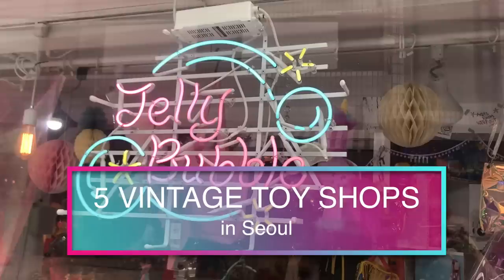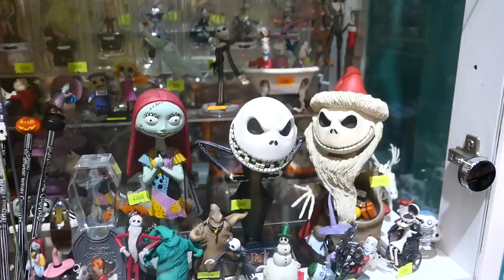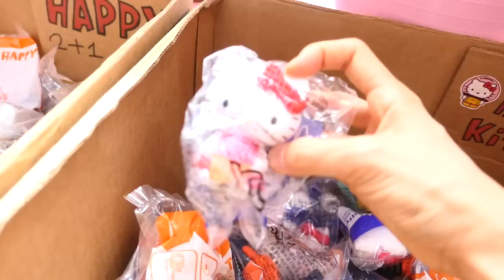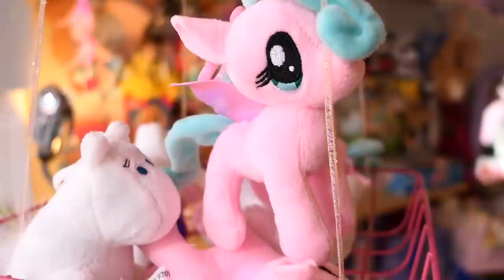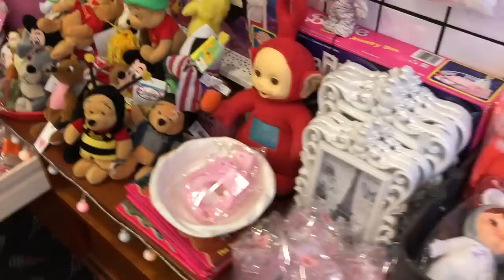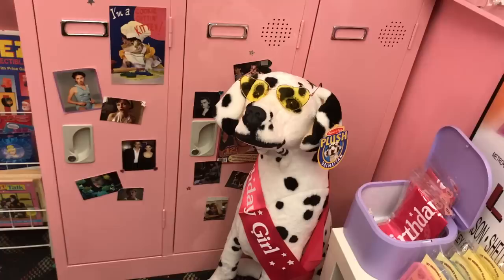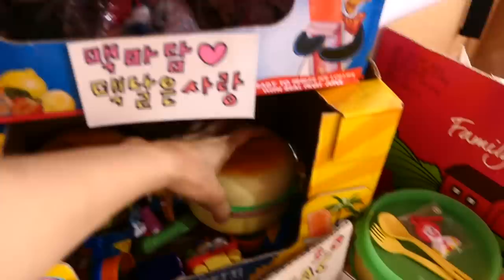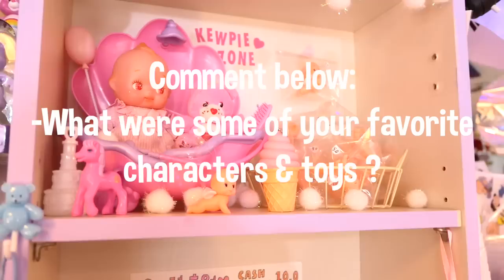Top 5 Vintage Toy Shops in Hongdae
**Edit: Contoyner has permanently closed**
Hi Guys!  Lately I've come across a number of vintage toy shops in Hongdae, which prompted me to seek out more on Instagram.  Here are some cute vintage toy shops in Seoul that will appeal to the girly girl, 80's child in you, and if you are a lover of kawaii Japan stuff then you will also enjoy this.

The shops I visited in this video include:

1. Contoyner (컨토이너)
314-9, Sangsu-dong, Mapo-gu, Seoul
Subway: Sangsu Station (Seoul Subway Line 6)

2. Pixie Toy in Hongdae
Seoul, Seodaemun-gu, Yeonhui-ro, 22
Subway: Hongik University Station (Seoul Subway Line 2, AREX, Gyeongui–Jungang Line)

3. Jelly Bubble (젤리버블) in Seongbuk-gu
12 Seongbuk-ro 8-gil, Seongbuk-dong, Seongbuk-gu, Seoul
Subway: Hansung Universtiy Station (Seoul Subway Line 4)

4. Neko Kochi
7 Wausan-ro 29ga-gil, Seogyo-dong, Mapo-gu, Seoul

5. Maison de Aloha
18 Wausan-ro 29ga-gil, Seogyo-dong, Mapo-gu, Seoul

♫ Music ♫
David Cutter Music: Shake N Fries, Drunk in Hawaii, Fascinating Thing

Sound Effects:
-Final Cut Pro

Nikon D7000
40 mm macro lens (for up close shots)
Polaroid Cube
Panasonic Lumix
Joby Gorillapod
Slik Tripod
Video Light